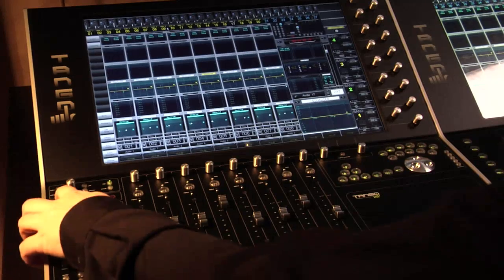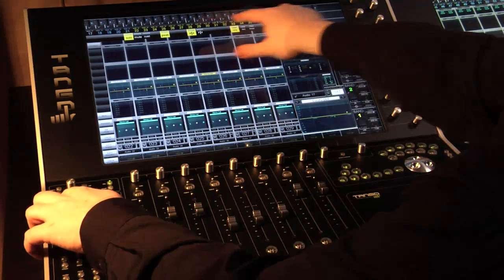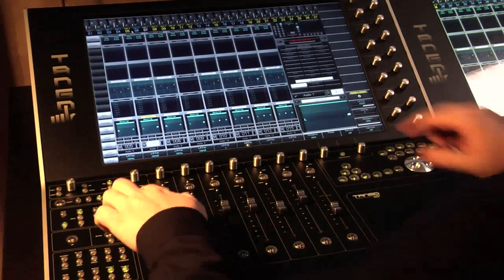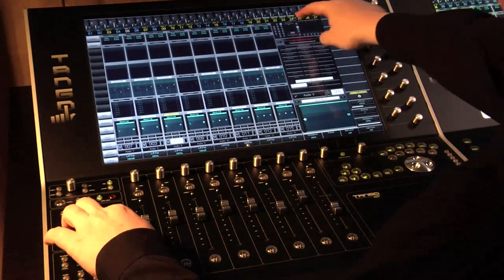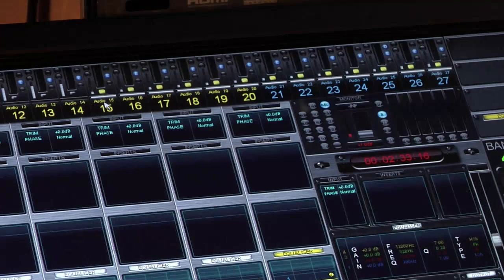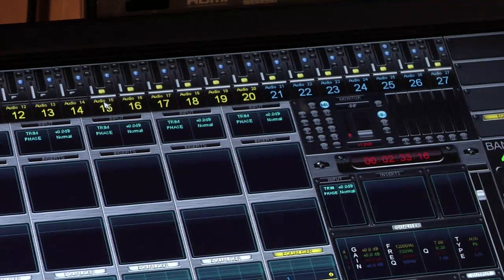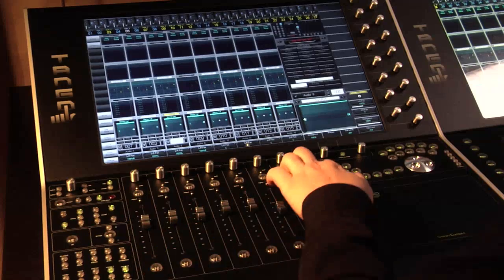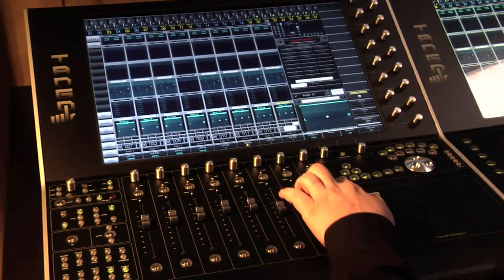SmartAV Tango on Nuendo Ch1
This is Chapter 1 of Houston Haynes Nuendo demonstration on the Smart AV Tango Console.